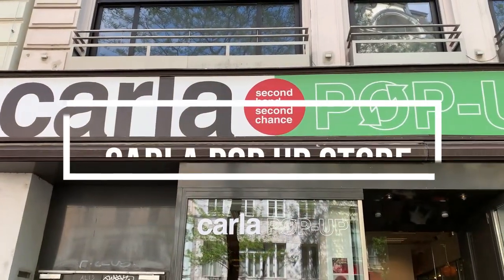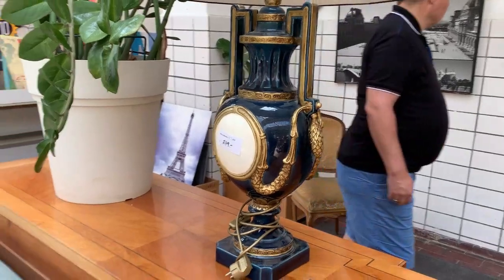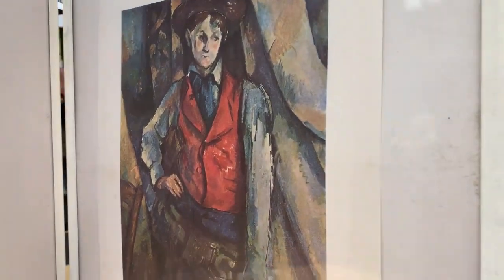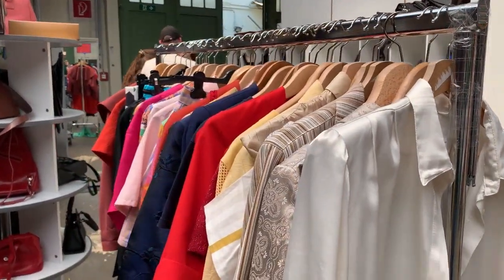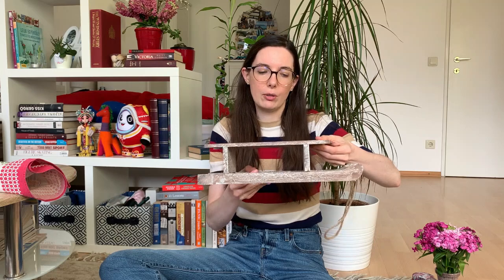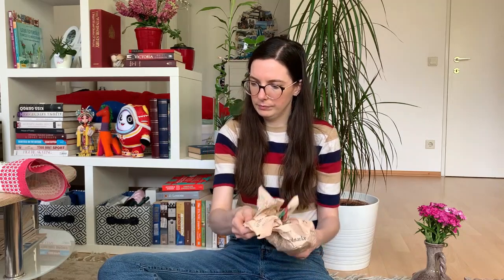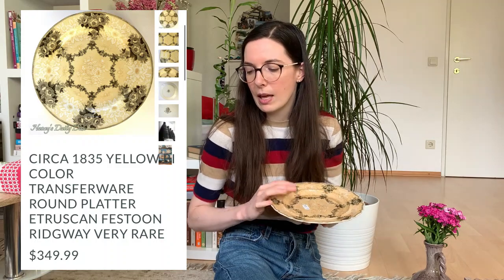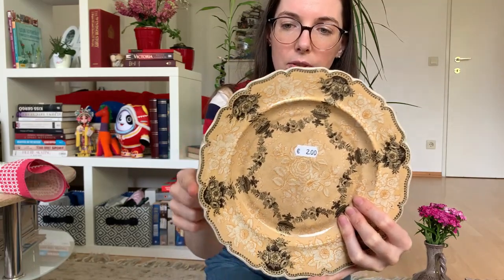SECOND HAND SHOPPING IN VIENNA | Carla Mittersteig and Carla Pop-up Store from Caritas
Come thrifting with me in Vienna at the Caritas second hand stores. This time my focus was on vintage and antique household items, ceramics and porcelain. Let me know what should we thrift for next time!

I'm constantly adding books and clothes to my Vinted. Shipping is available for those in Austria, France, and Italy!